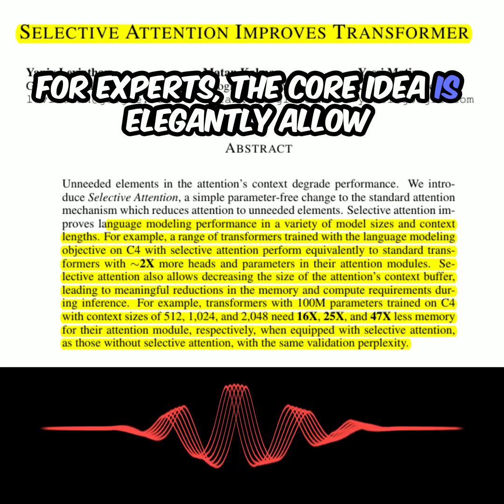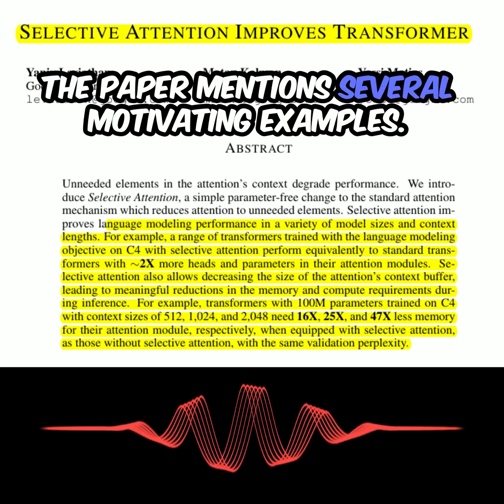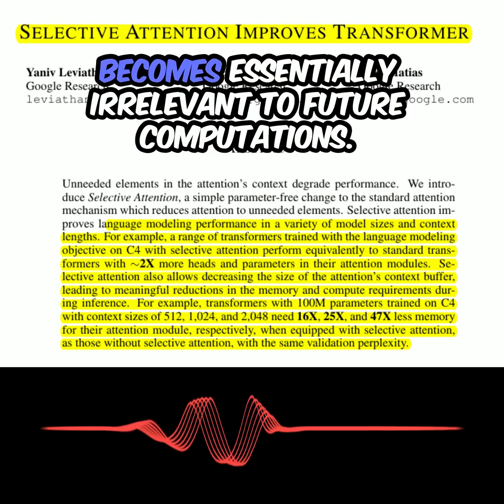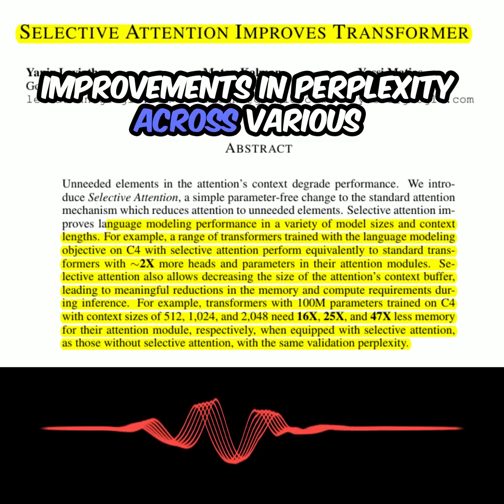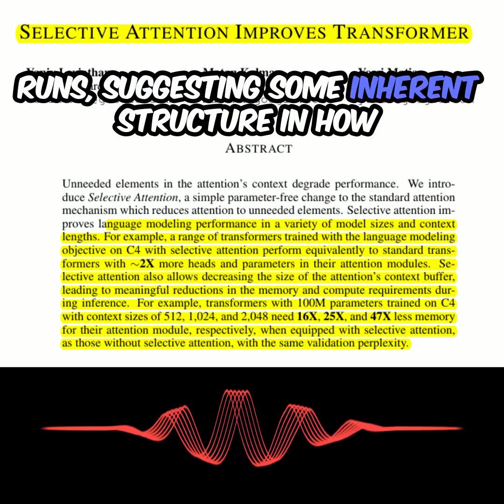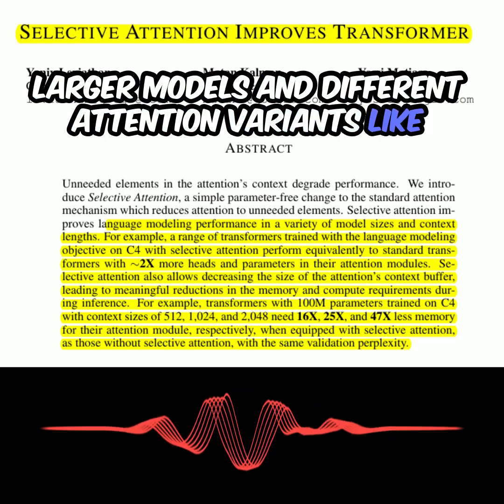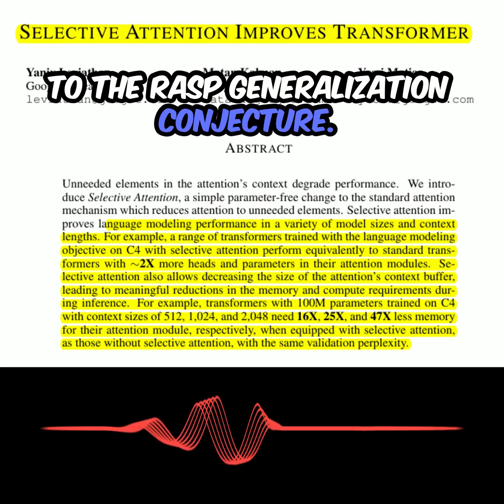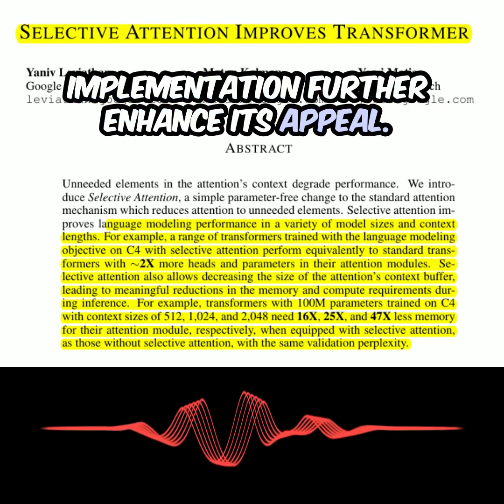Selective Attention improves LLM performance across model sizes - Google Illuminate Podcast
Selective Attention improves LLM performance across model sizes and context lengths

Performs equivalently to standard transformers with ~2X more heads and parameters in attention modules

**Original Problem** 🔍:

Unneeded elements in attention's context degrade performance. Standard transformers keep entire history, leading to inefficiency.

**Results** 📊:

• 100M parameter models on C4 with context sizes 512, 1024, 2048 need 16X, 25X, 47X less memory for attention module

**Key Insights from this Paper** 💡:

• Enables context pruning, reducing memory and compute requirements during inference
• Outperforms local attention patterns and standard transformers
• Sparsity patterns sometimes stable across training runs, hinting at general language modeling properties

Generated this podcast with Google's illuminate.